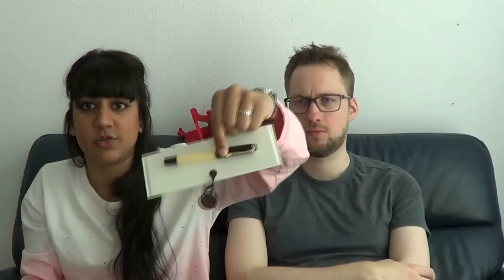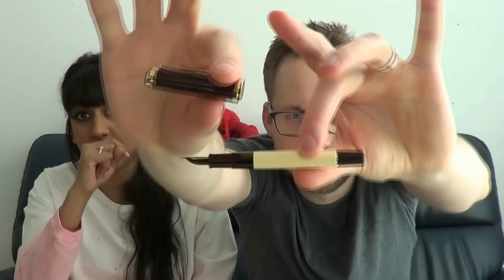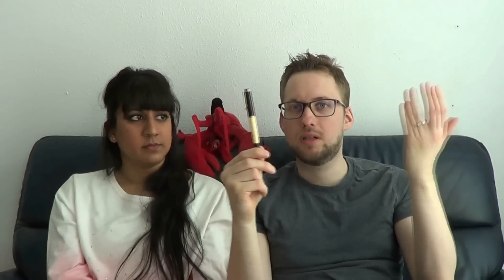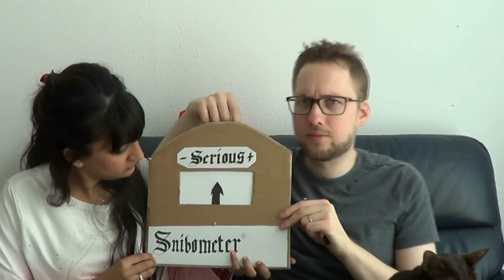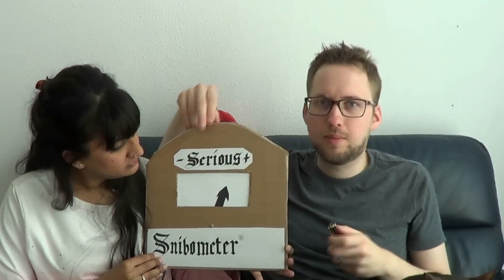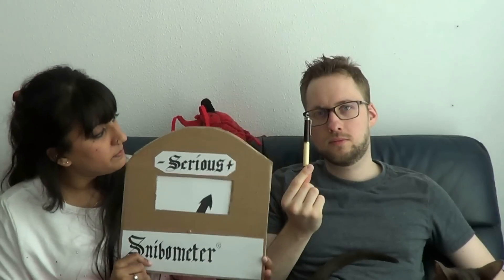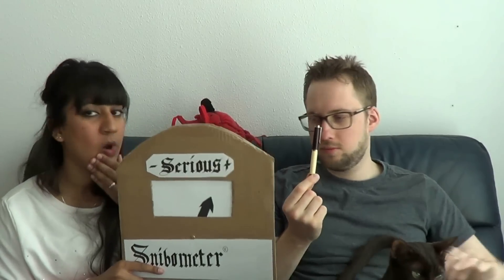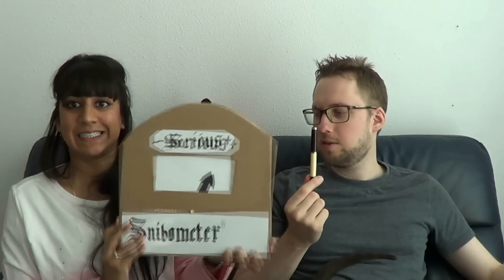Serious Nibbage Part 54: Pelikan M200 Classic Café Crème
Add me on google+: Stephen B.R.E. Brown
Talk to me on FPN: StephenBrown